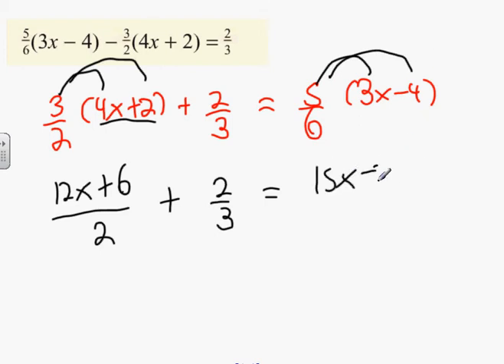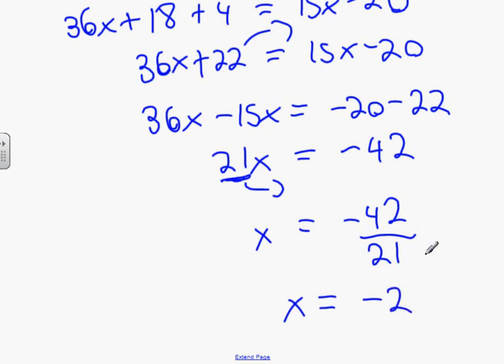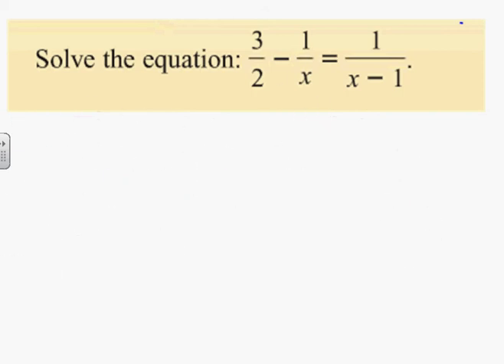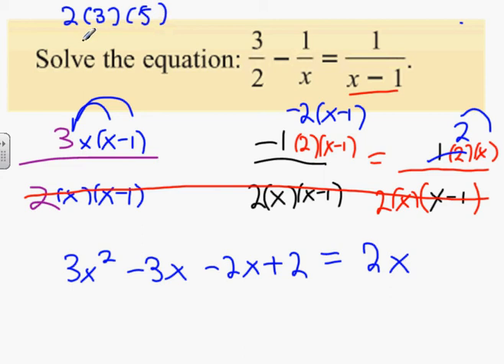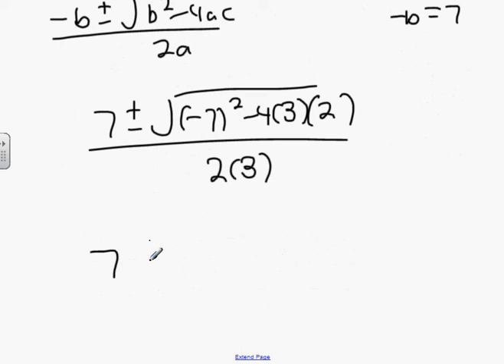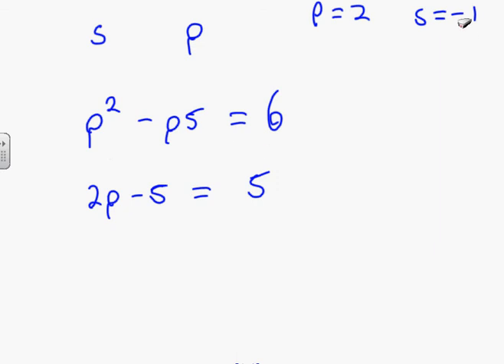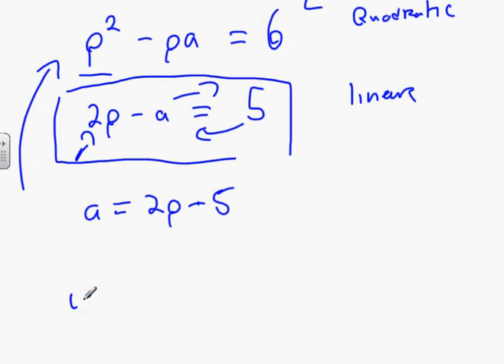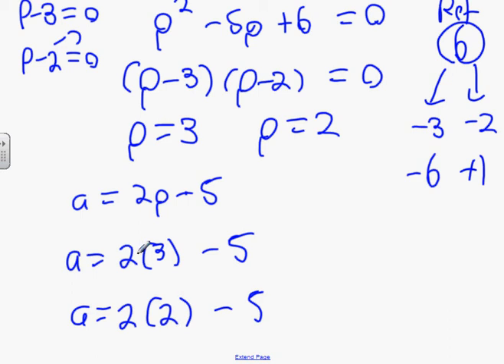5 summer algebra gold